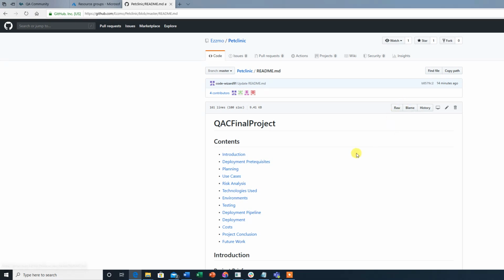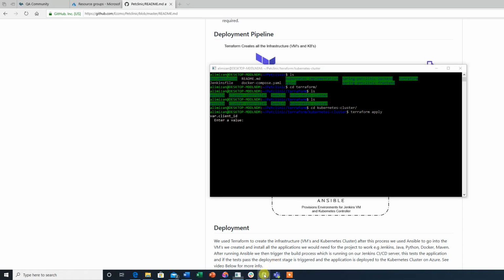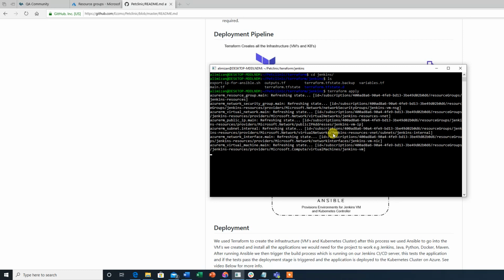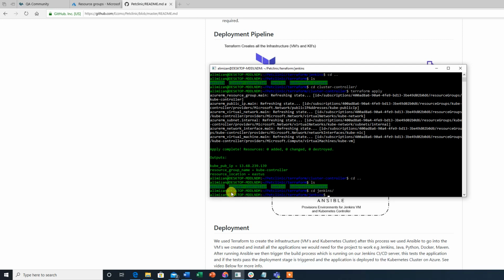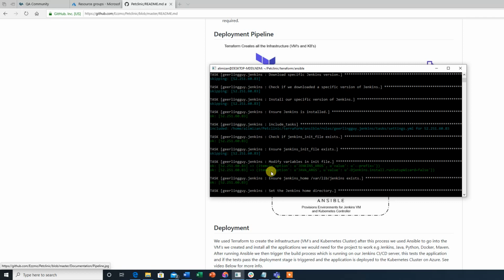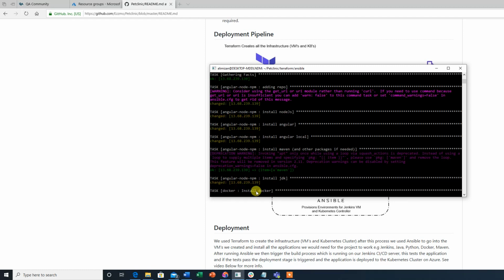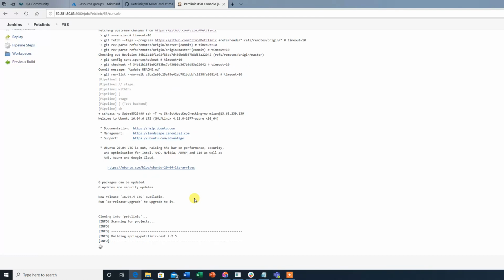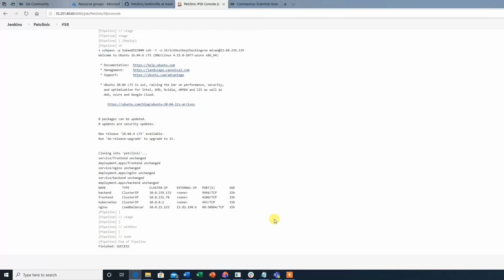Deploying Pet Clinic Application using Terraform, Ansible, Jenkins on a Kubernetes Cluster